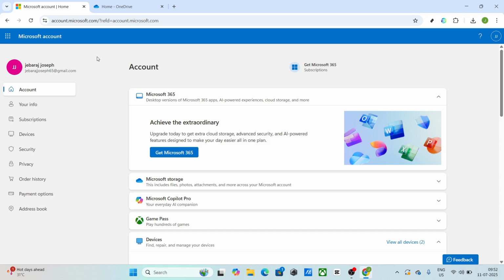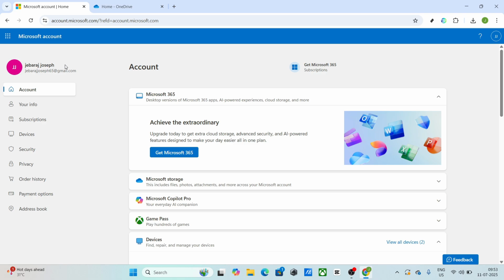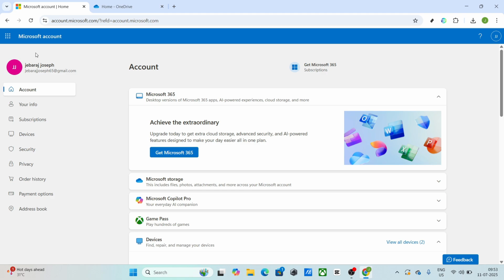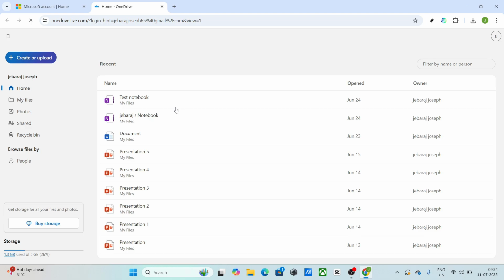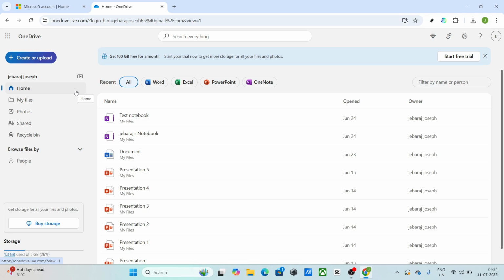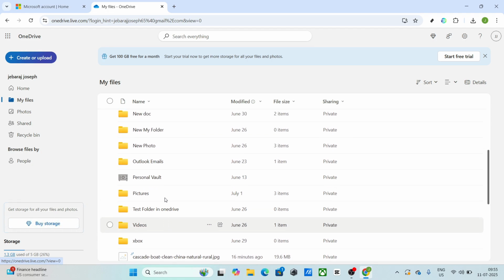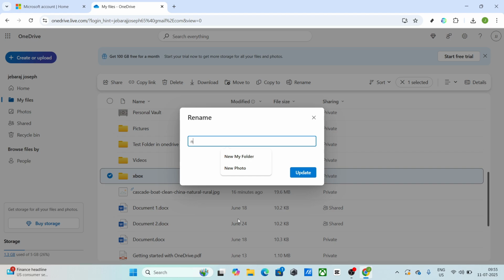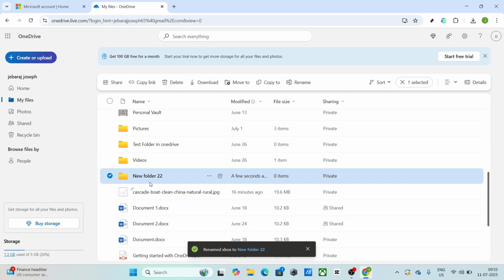How to Change Onedrive Name 2025 (Step By Step)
Learn How to Change Onedrive Name 2025 (Step By Step)

In This Video, We'll Show You 👇
Change Onedrive Name
Onedrive Name Change
Rename Onedrive
Onedrive Rename
How To Rename Onedrive
Onedrive Name
Onedrive Account Name
Change Microsoft Account Name
Microsoft Account Name Change
Rename Microsoft Account
How To Change Microsoft Account Name
Microsoft Account Rename
Onedrive Tutorial
Onedrive Tips
Onedrive Help
Onedrive Setup
Onedrive Settings
Onedrive Guide
Onedrive
Microsoft Onedrive
Onedrive Rename Problem
Onedrive Name Not Changing